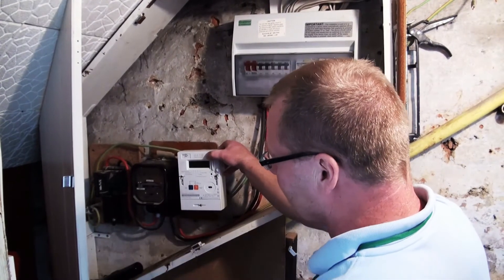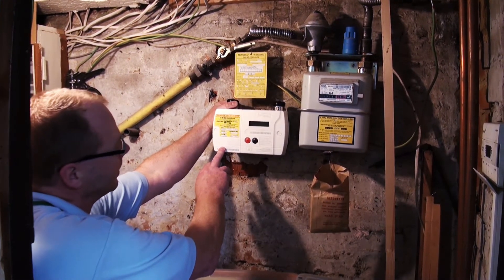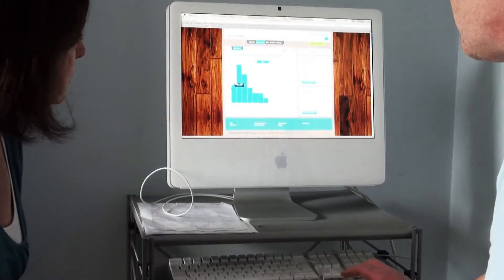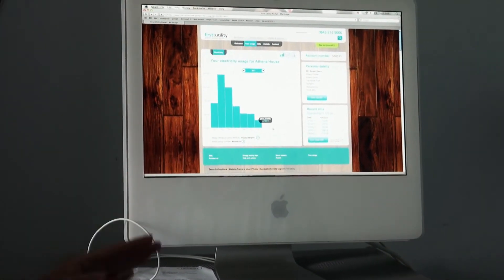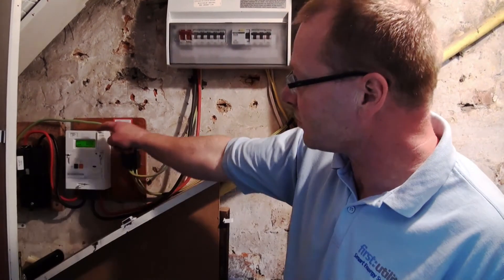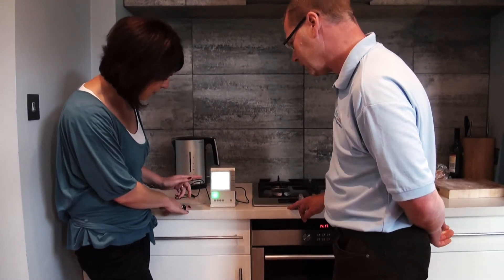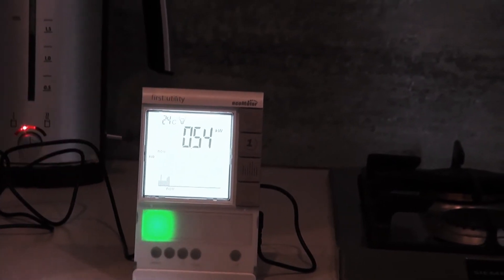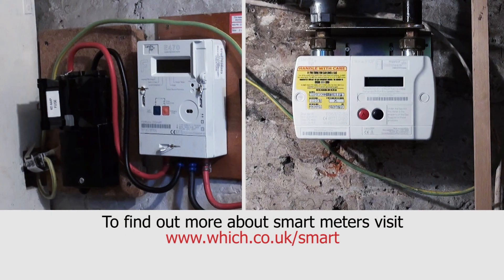Fitting a Smart Meter - Which? Guide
Smart meters collect and record information about the electricity and gas you use in your home. This guide from Which explains how to fit one.